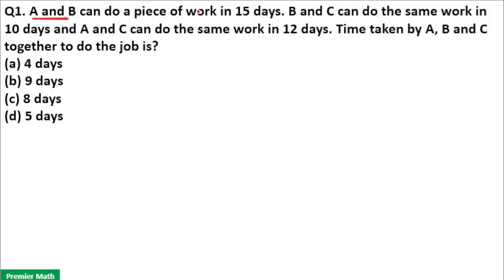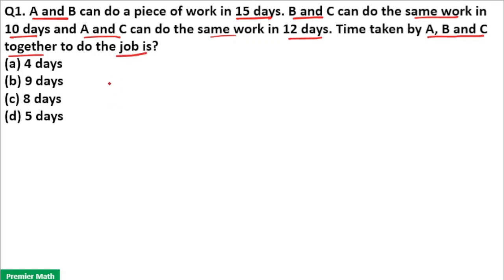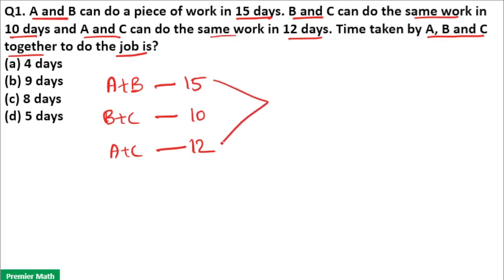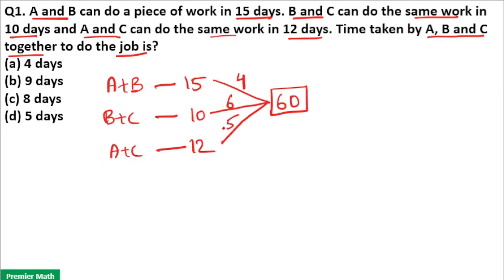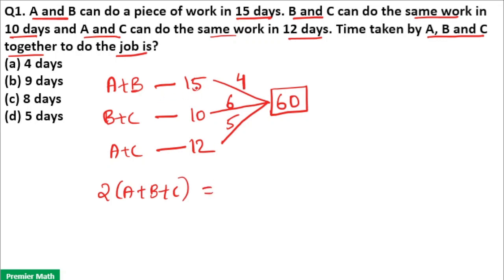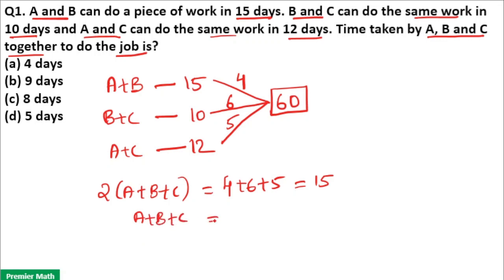A and B can do a piece of work in 15 days B and C can do the same work in 10 days and A and C can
0:00 A and B can do a piece of work in 15 days. B and C can do the same work in 10 days and A and C can do the same work in 12 days. Time taken by A, B and C together to do the job is?